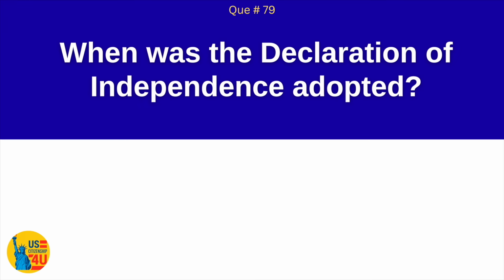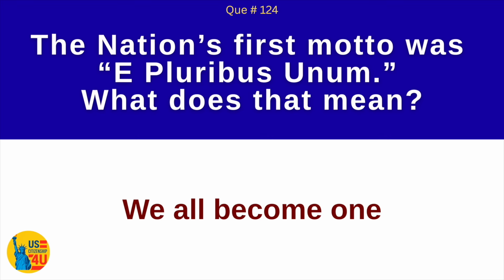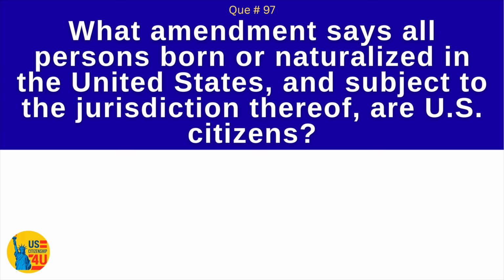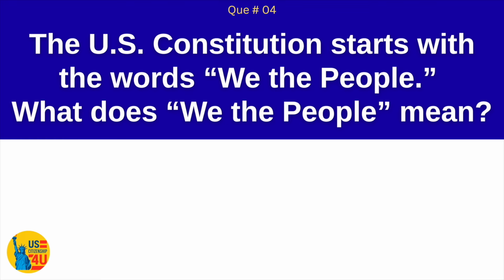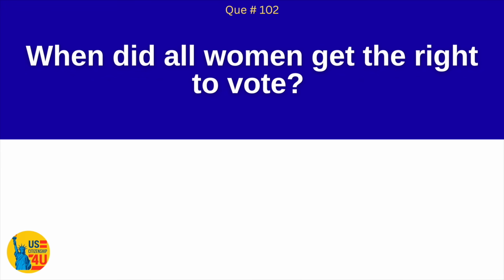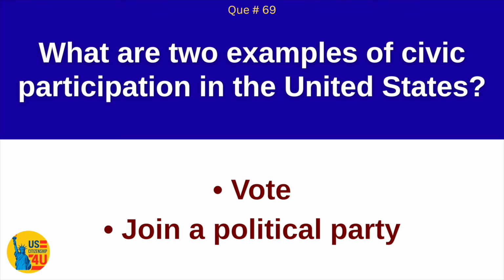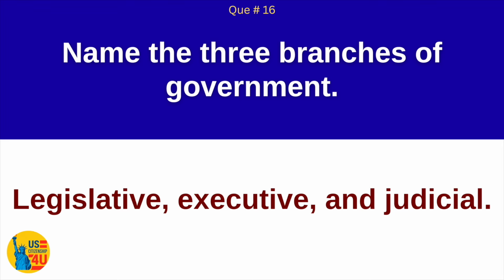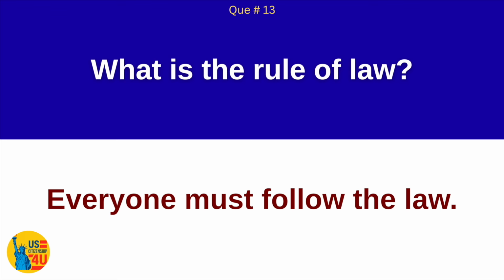128 Civics Questions and Full Answers for US Citizenship Interview 2025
128 Civics Questions and Full Answers for US Citizenship Interview 2025

128 Civics Questions & Answers | Slow & Clear | Easy Study | Citizenship Interview 2025

128 Civics Questions and Answers with Slow & Clear, Easy to Study Citizenship Interview 2025 version

✅ American government
✅ U.S. history

📌 Related Videos on This Channel:
100 Civics Questions (2008 version, USCIS official)